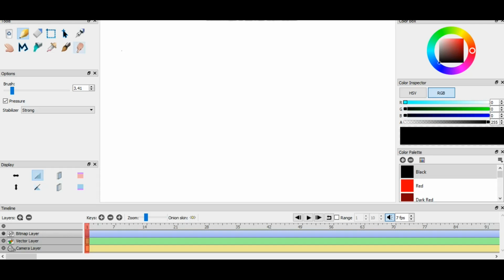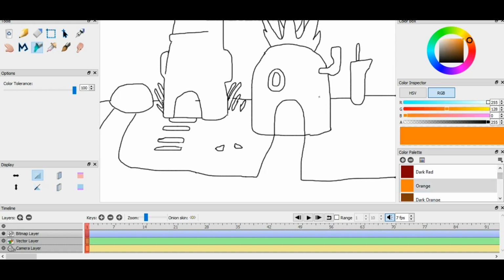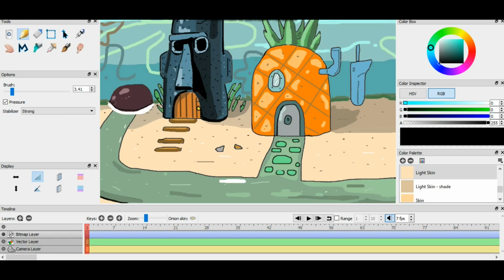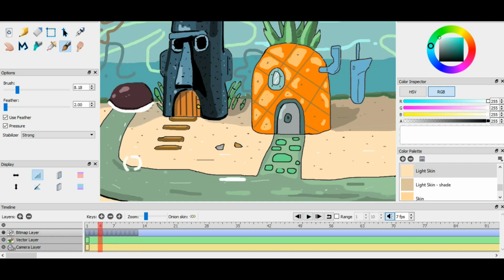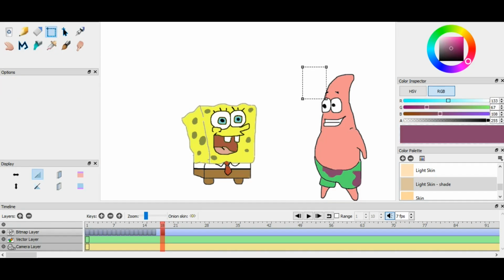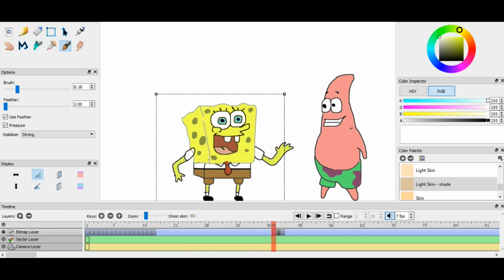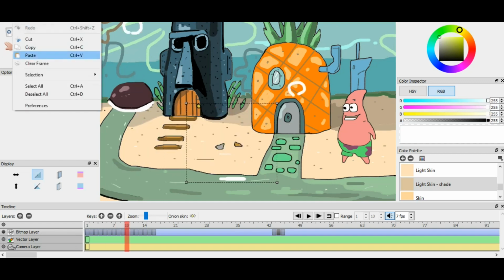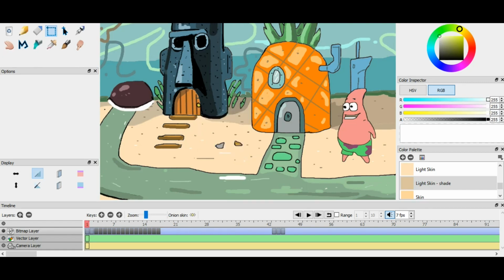رسم سبونج بوب pencil 2D💪